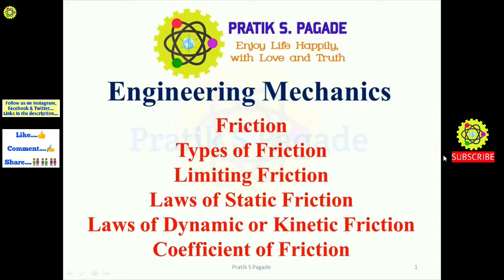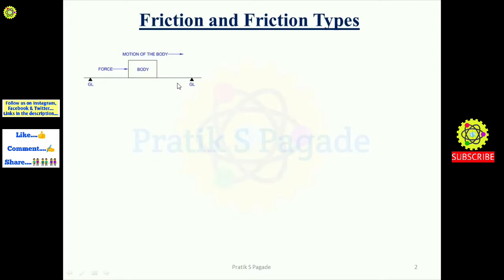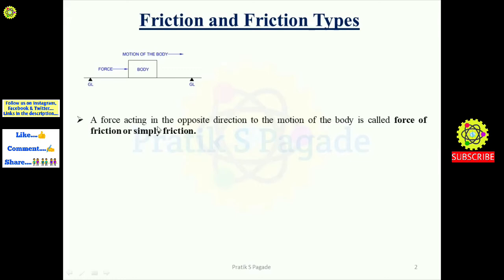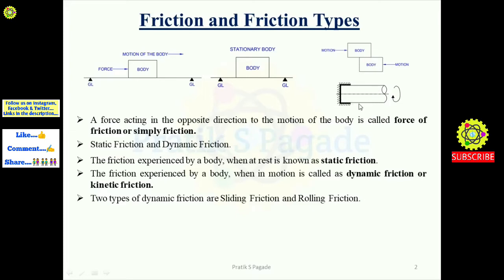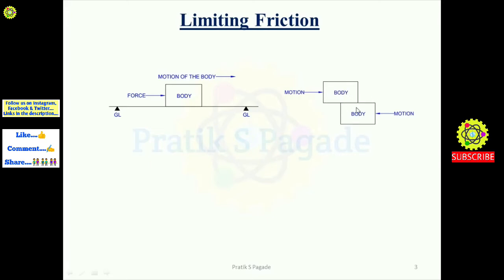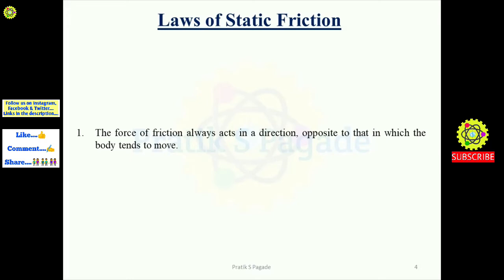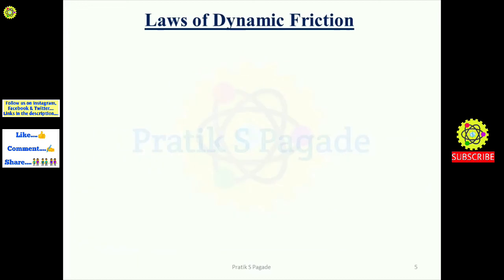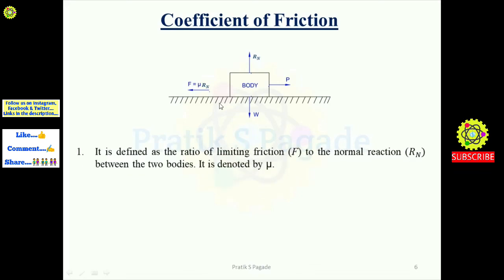Friction | Types | Limiting Friction | Laws of Static and Dynamic Friction | Coefficient of Friction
1) What is friction in engineering mechanics ?
2) What is limiting friction  ?
3) What is laws of static friction ?
4) What is laws of dynamic friction ?
5) What are types of friction ?
6) What is static friction ?
7) What is dynamic friction ?
8) What is kinetic friction ?
9) What is sliding friction ?
10) What is rolling friction ?

Pratik Pagade
PSP